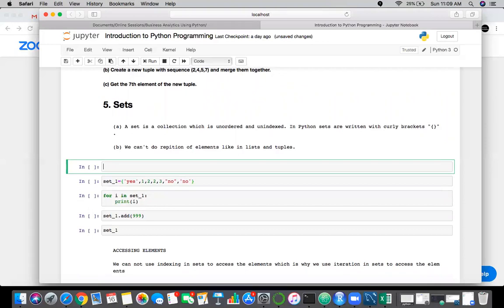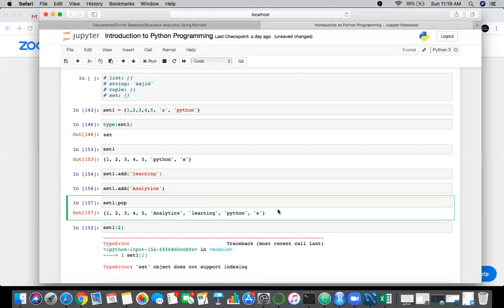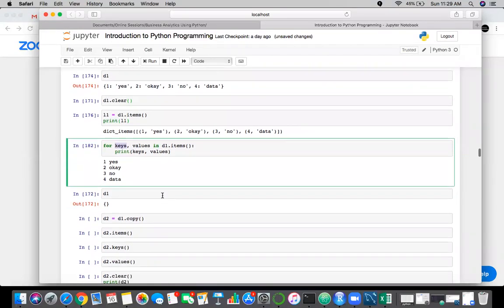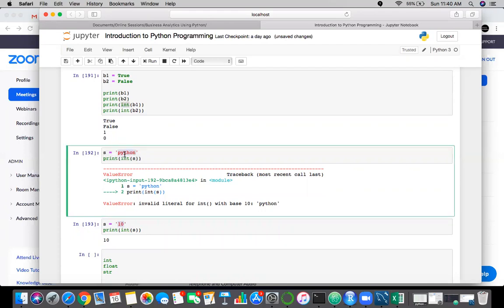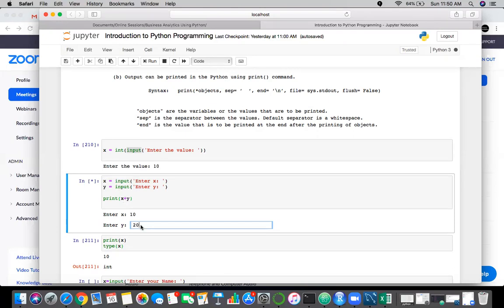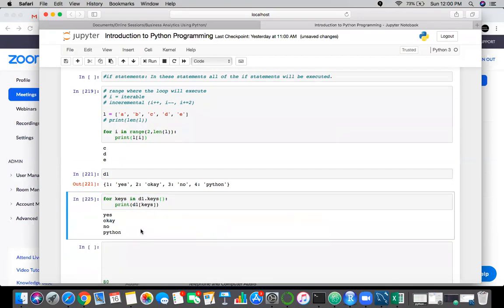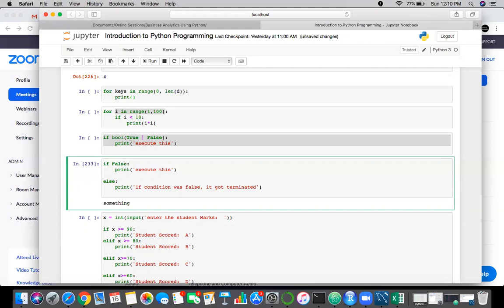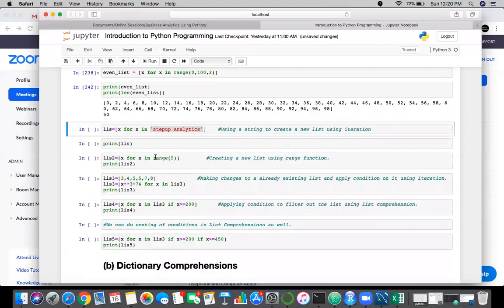#4 Python Tutorial for Analytics | If Elif Else and Control Statement in Python | List Comprehension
Python comprehensions are a very natural and easy way to create lists, dictionary, and sets. They are also a great alternative to using maps and filters within python. If you are using maps, filters, or loops to create your lists, then most likely you could and should be using comprehensions instead.

Python list comprehension
Python dict comprehension
Python set comprehension
Python tuple comprehension